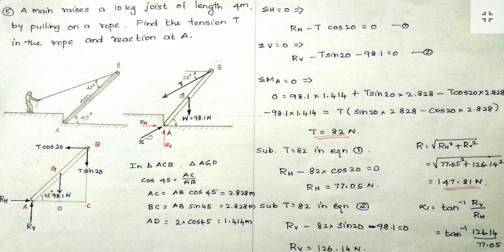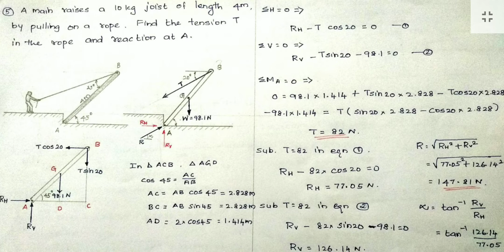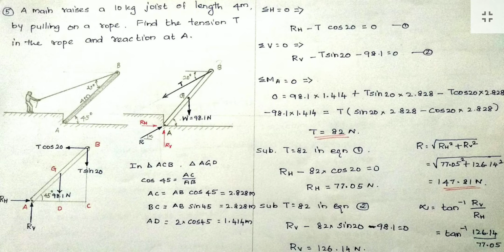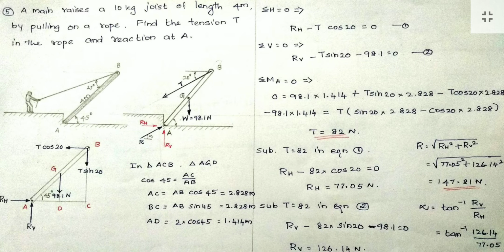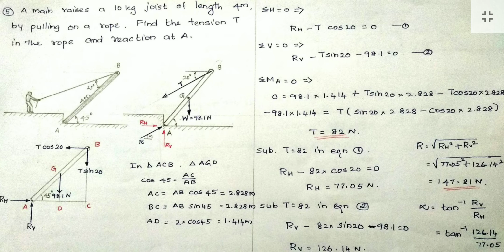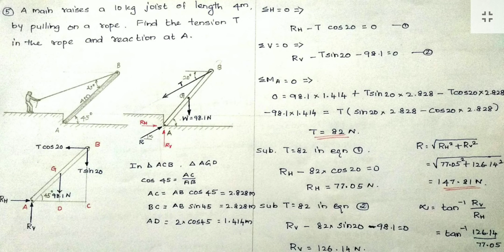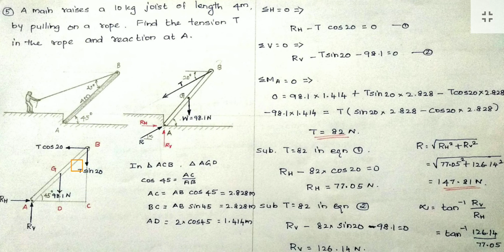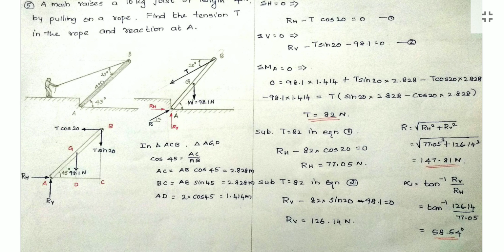Equilibrium in 2D Problem 1